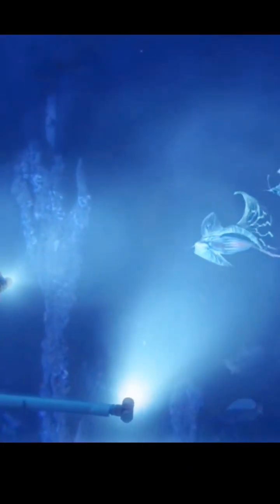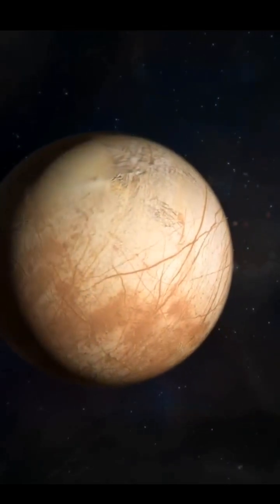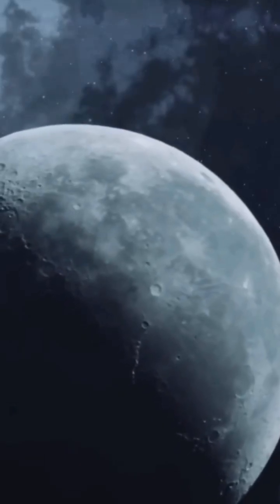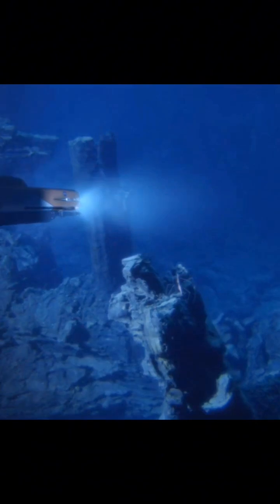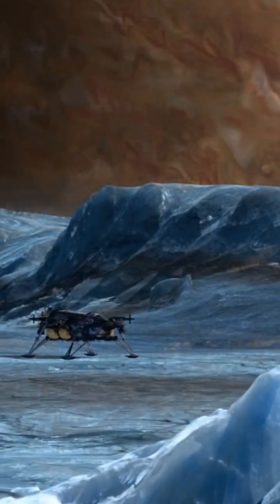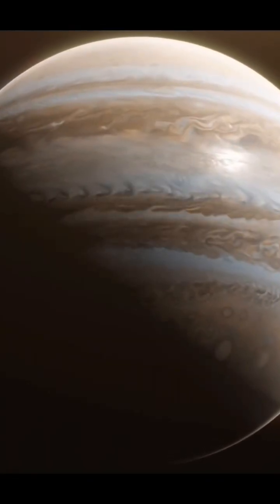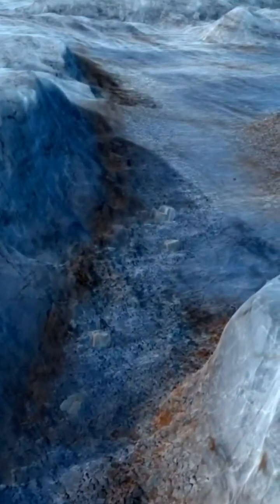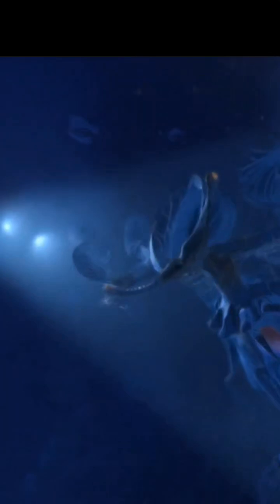Europa ocean moon